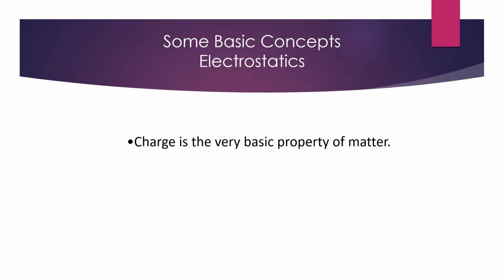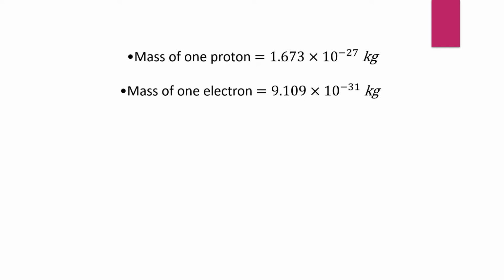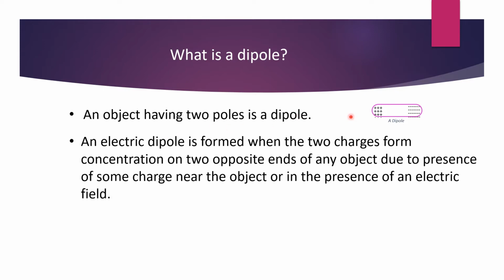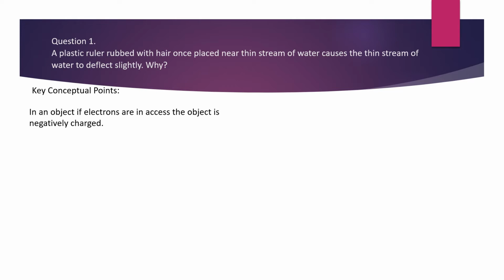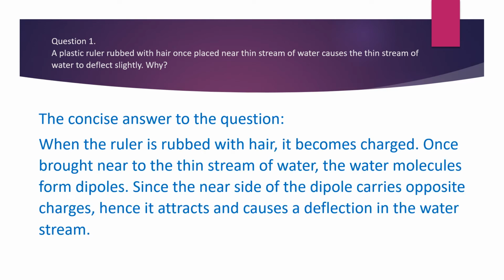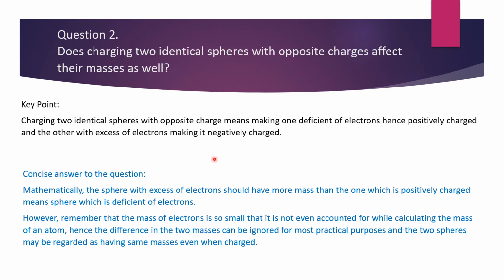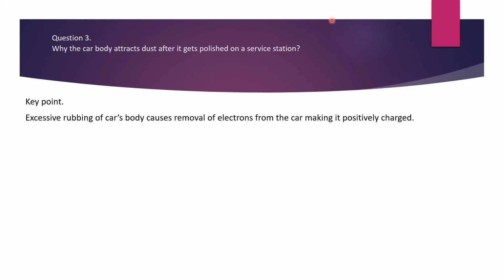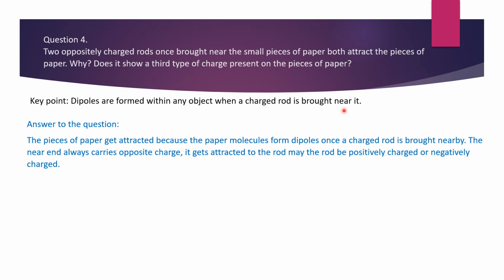UNIT 13 ELECTROSTATICS CONCEPTUAL QUESTIONS 1-4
Conceptual Questions Unit 13, Electrostatics, Physics 10 National Book Foundation, Physics 10 FBISE,